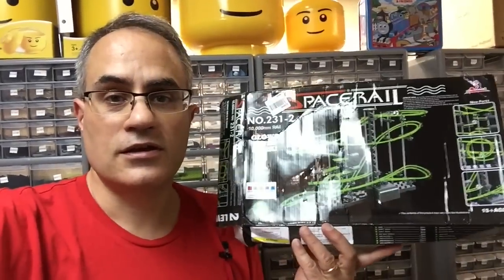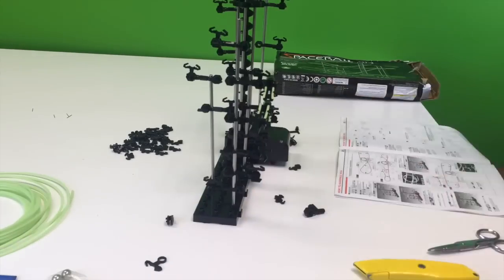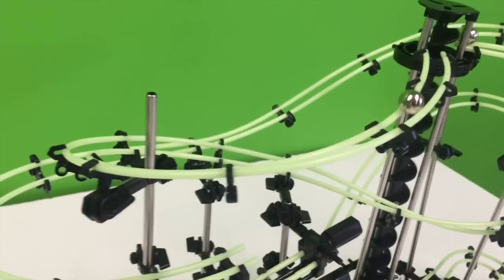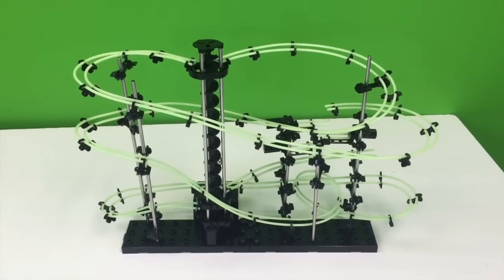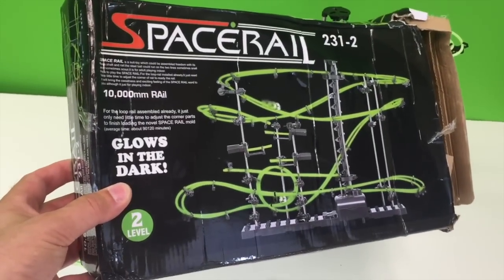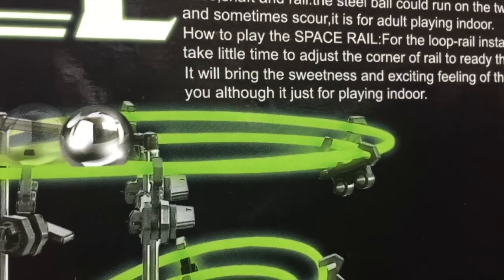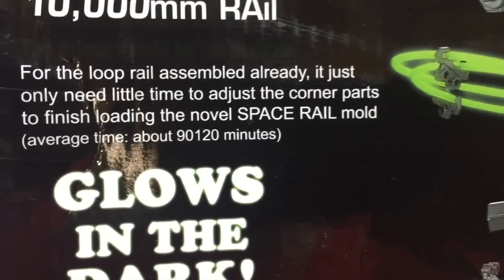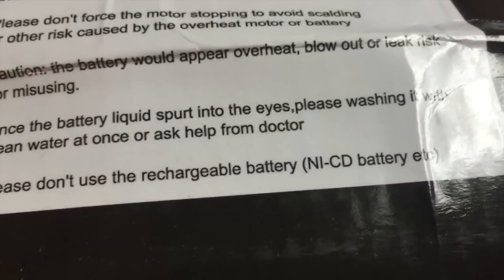SPACERAIL 231-2 Marble Run Roller Coaster Set Review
Though I was not paid, product was sent to me to review.